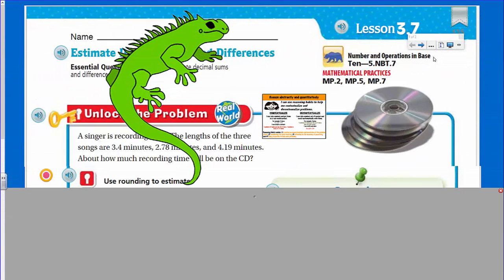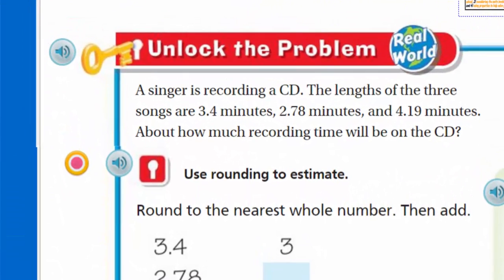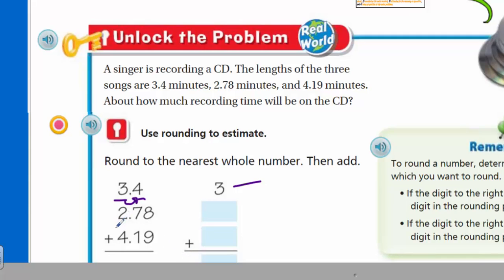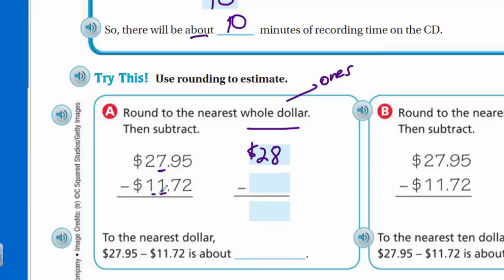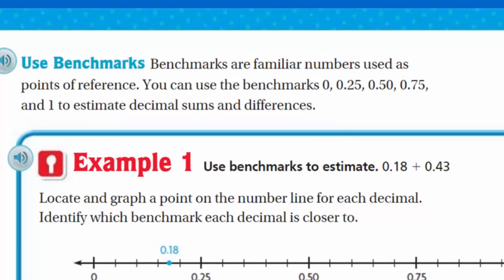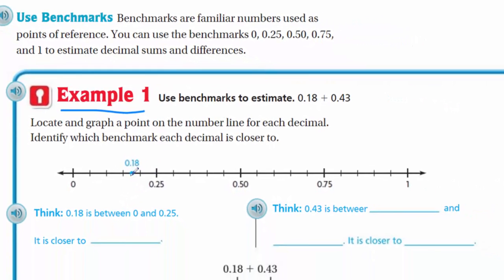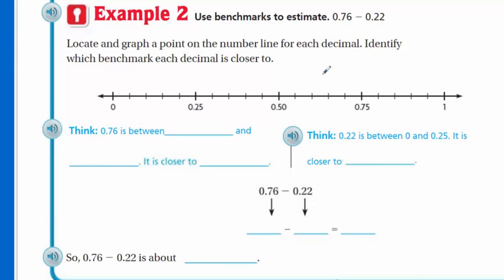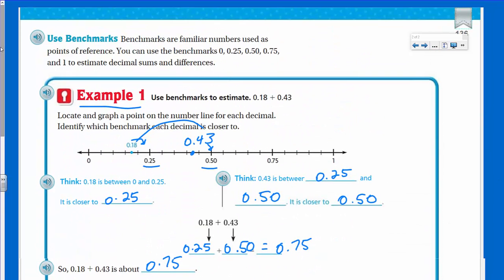Go Math 5th Grade Lesson 3.7 Estimate Decimal Sums and Differences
This math video covers the estimation of decimal sums and differences. How can you estimate decimal sums and differences? Instruction based on CC Standard 5.NBT.7. Number lines are used for modeling of mathematics.